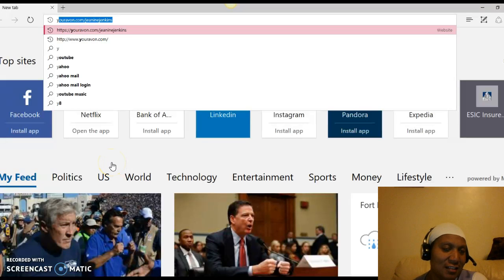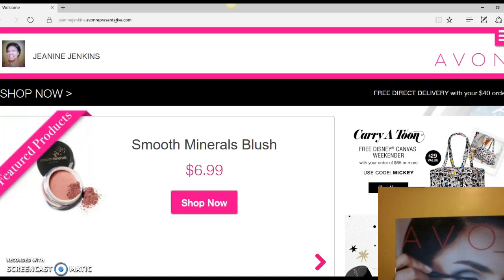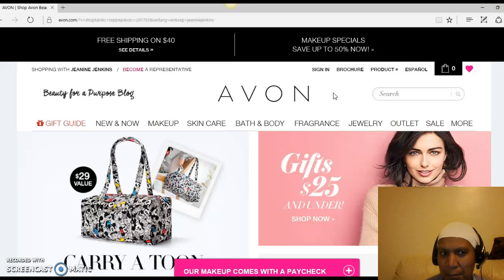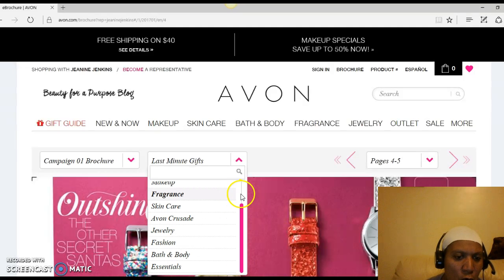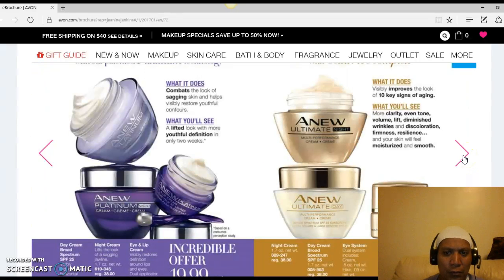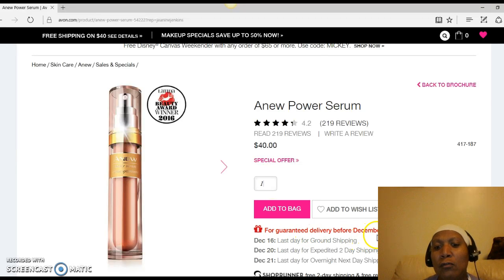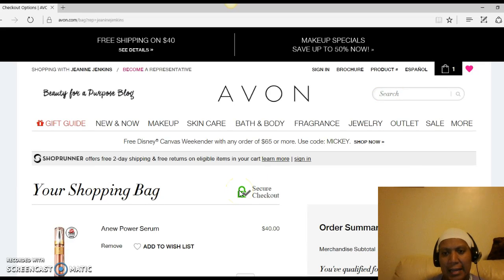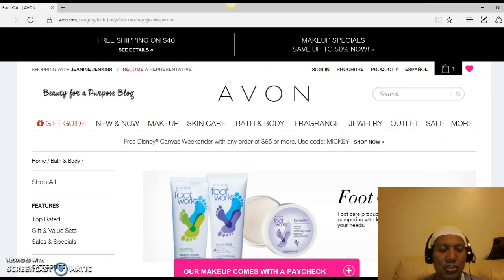Ways of Shopping on